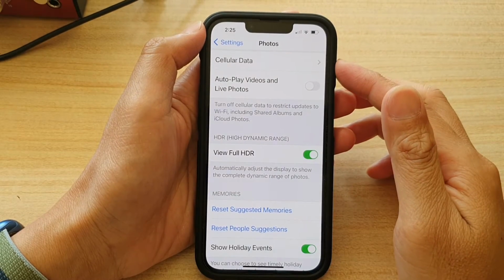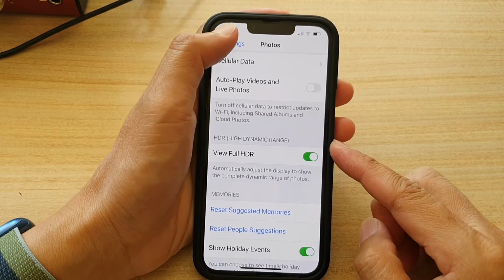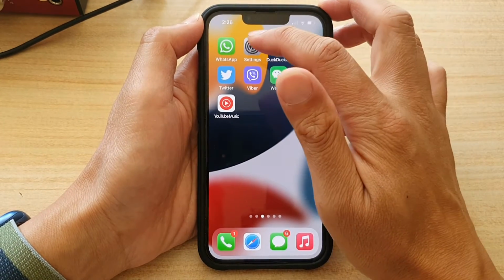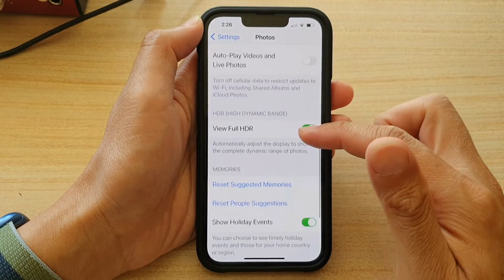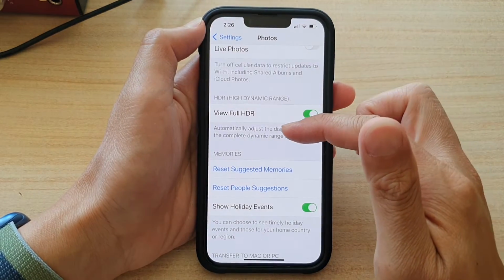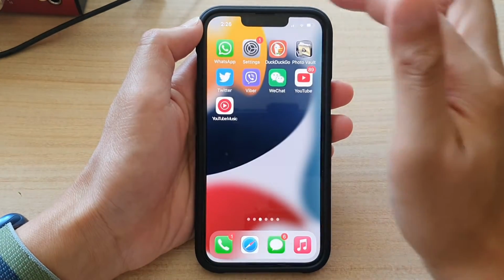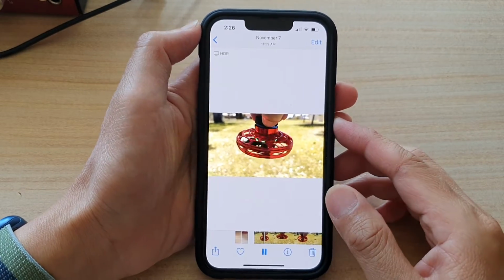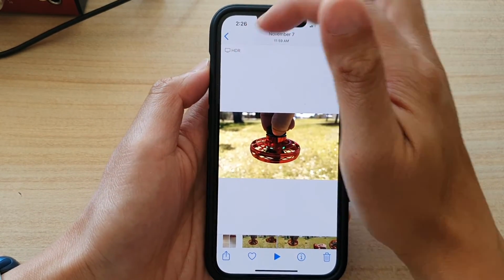iPhone 13/13 Pro: How to Enable/Disable View Full HDR in Photos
Learn how you can enable or disable view full HDR in photos on the iPhone 13 / iPhone 13 Pro.